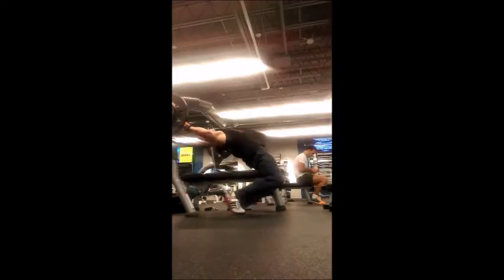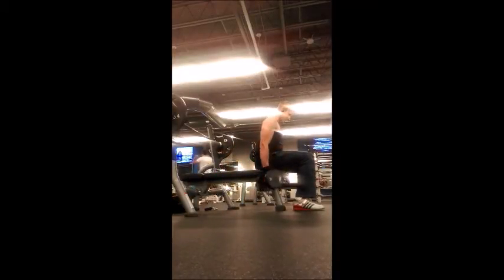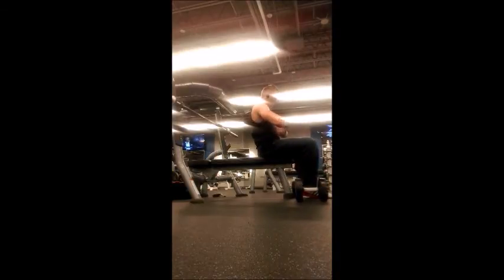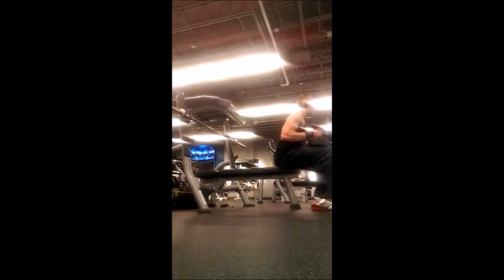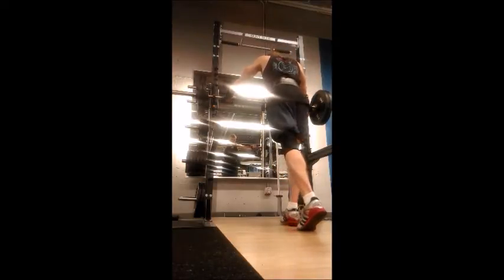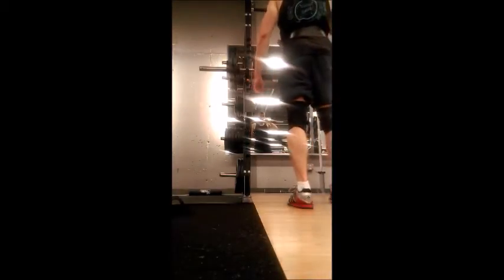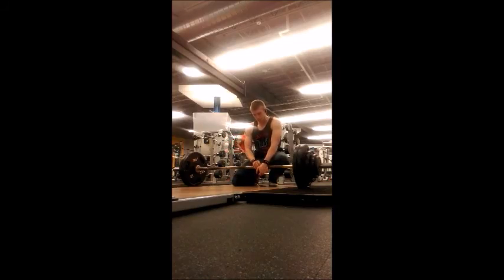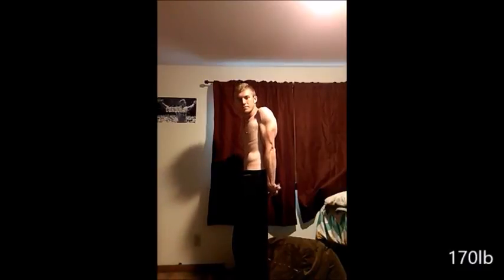Vlog 1 - Hypertrophy Day